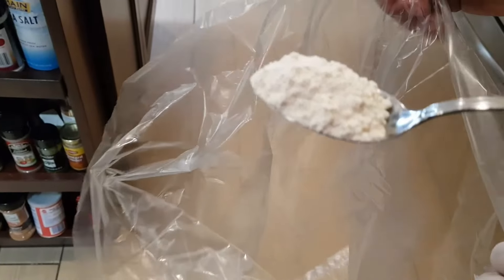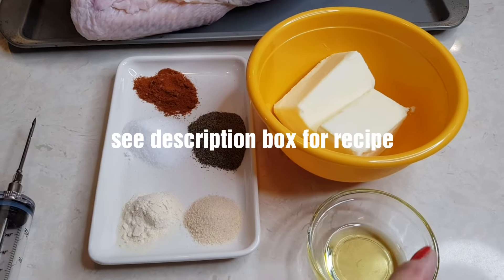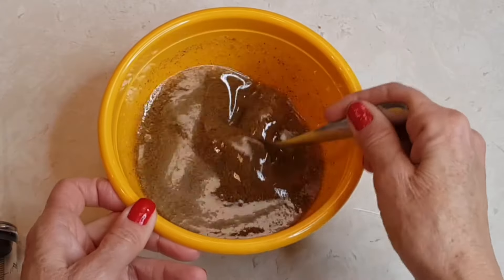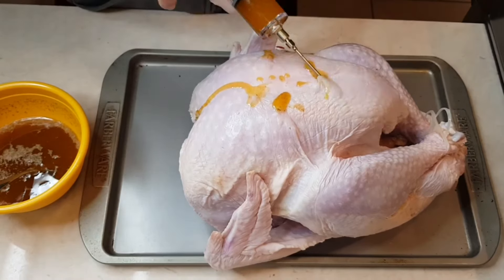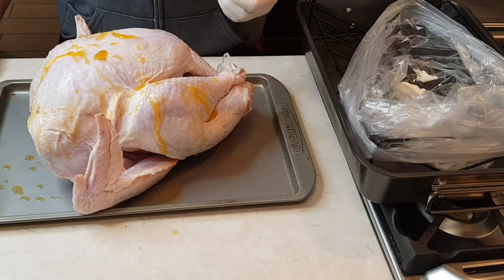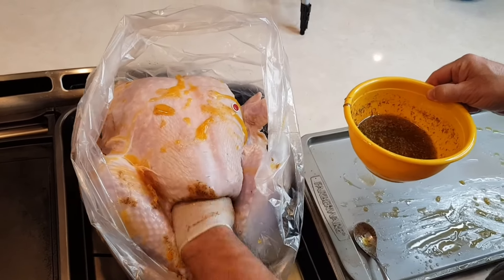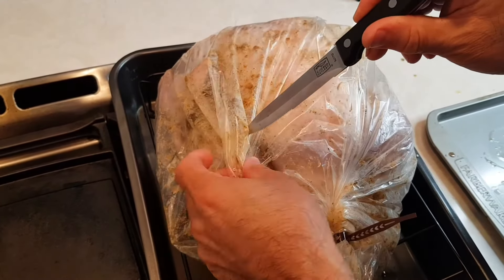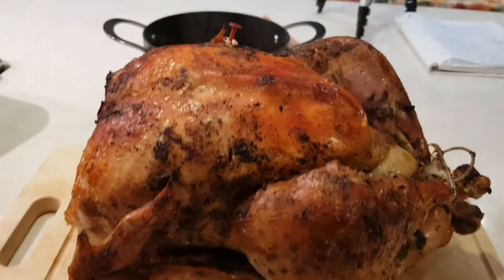Oven Bag Recipe For Turkey Using Homemade Injection Sauce.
injection:
                2 sticks of butter
                1 TBSP olive oil
                1 TBSP salt
                              black pepper
                1/2 TBSP each of : paprika
                                                  garlic powder
                                                  onion powder
1/2 TBSP each: thyme and
                             sage on top of turkey
optional: cut one lemon in half and one onion cut into 4 pieces for inside turkey cavity
stuffing the cavity of the turkey will lengthen the cooking time
turkey must reach 165 degrees internal temperature.
don't forget to add flour to the inside of the plastic cooking bag.
 I think using an oven bag to cook your turkey, is one of the easiest methods. It cooks much faster than oven roasting and you don't need to cover parts of the turkey with foil, for fear that they will burn.